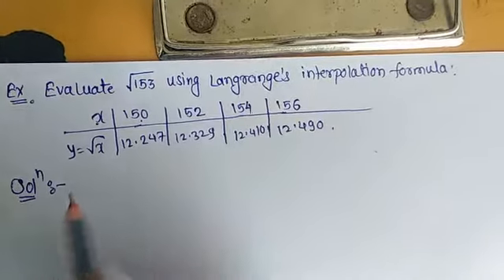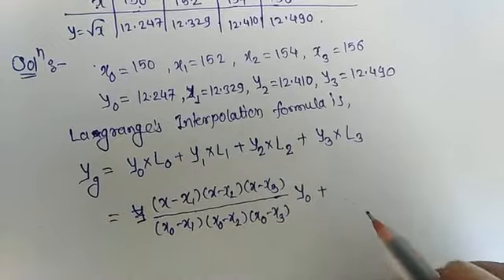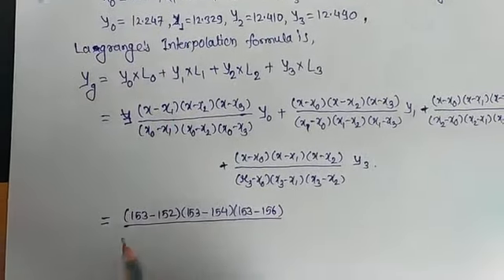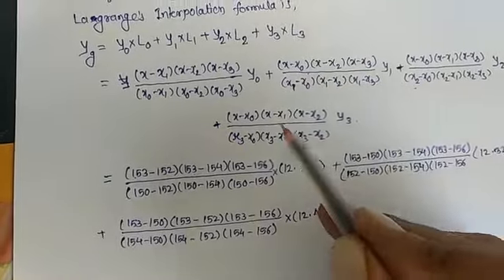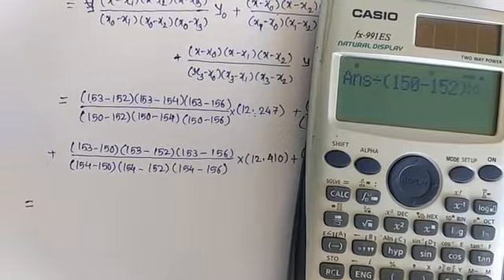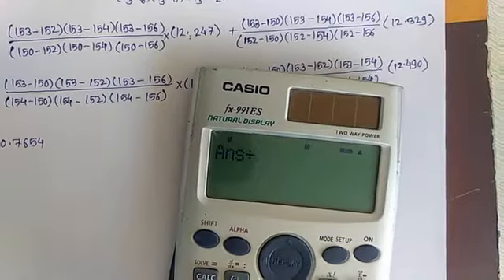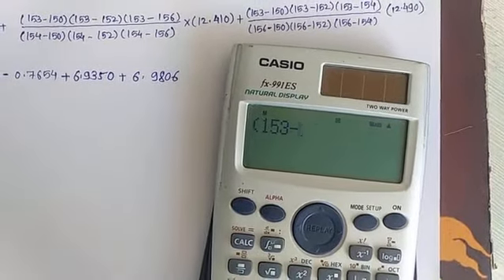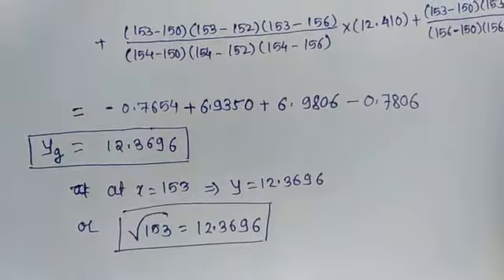Lagranges interpolation example